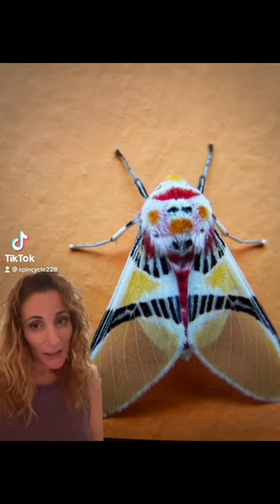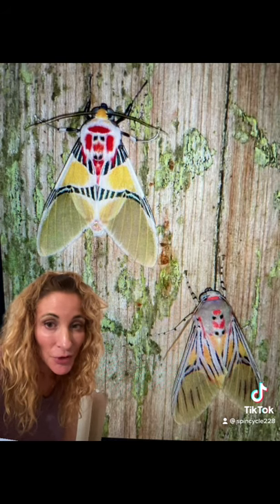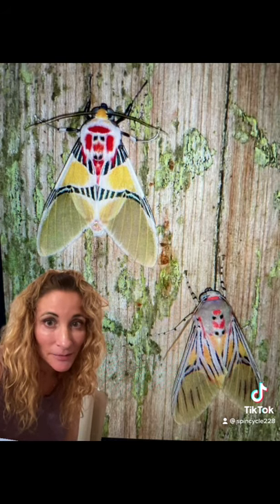Idalus Herois Moth ( clown face moth)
Short intro to the Idalus Herois moth, a small rare beauty with secrets